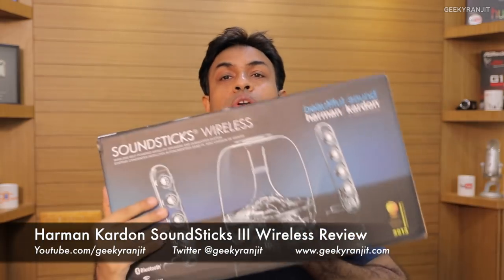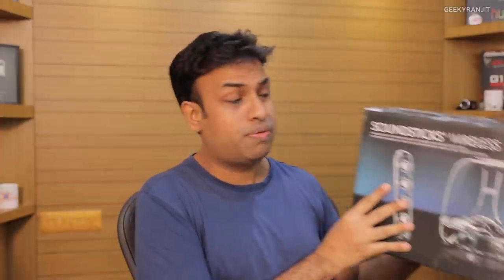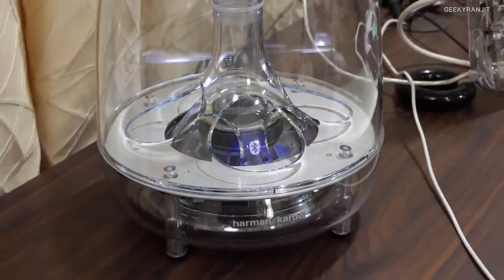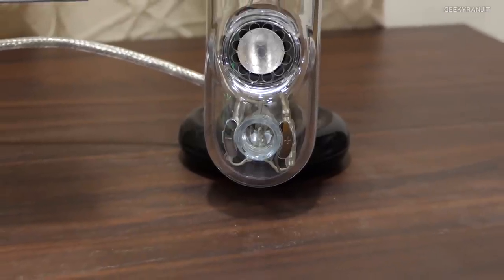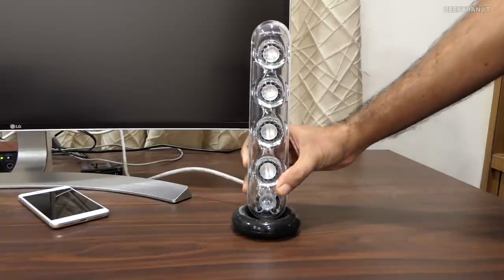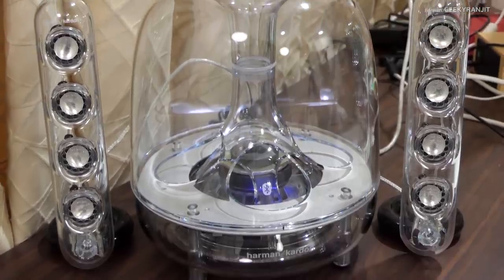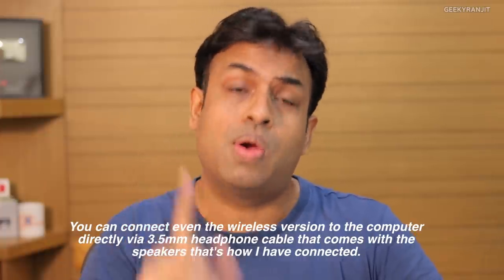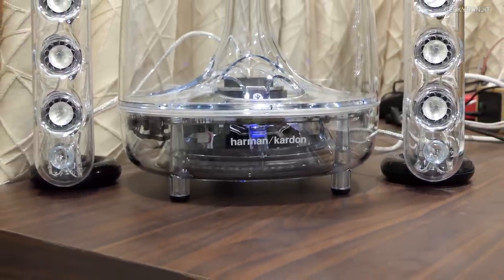Harman Kardon SoundSticks III Wireless Desktop Speaker Review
Harman Kardon SoundSticks III / Wireless desktop computer speakers review these are 2.1 desktop computer speakers it comes with 2 satellite speakers and 1 sub-woofer and also bluetooth connectivity and share what I feel about these speakers in terms of pros & cons in this review.

Harman Kardon Soundsticks III are sold in India